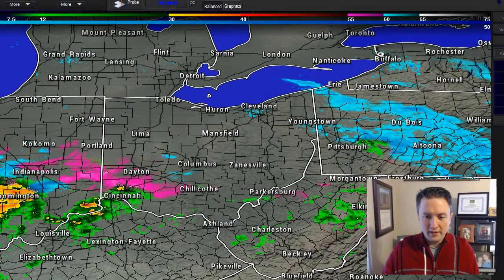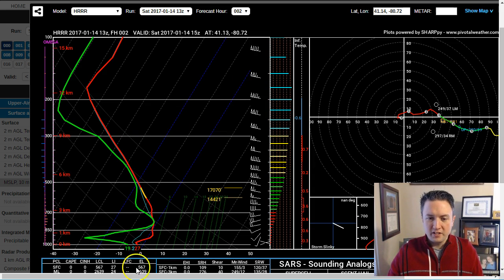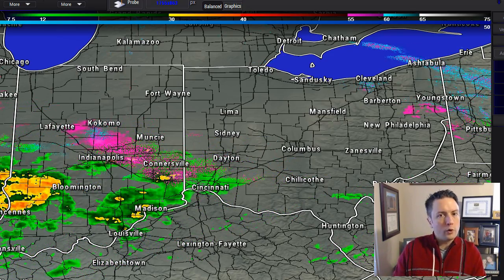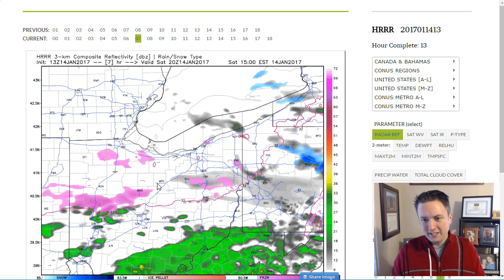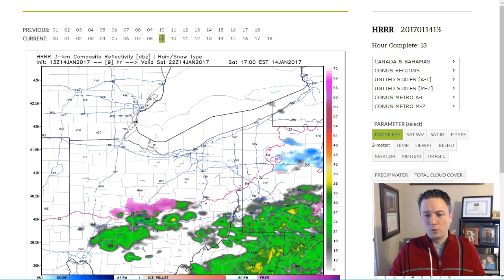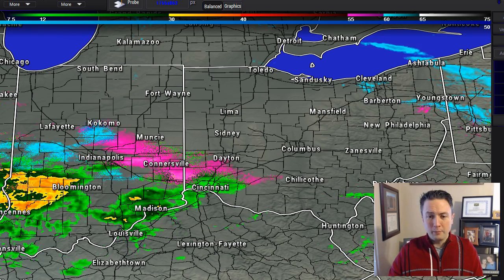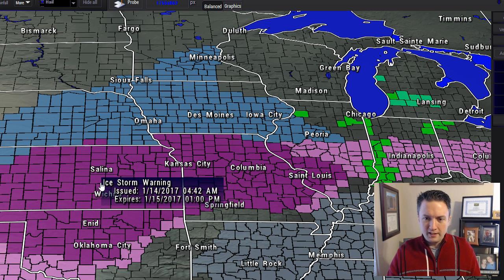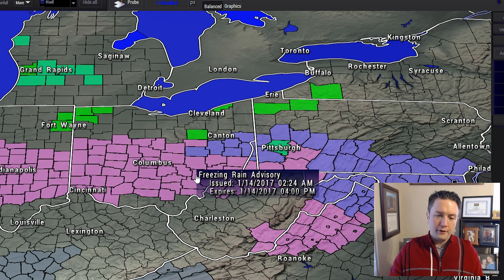Short Saturday AM Video Blog